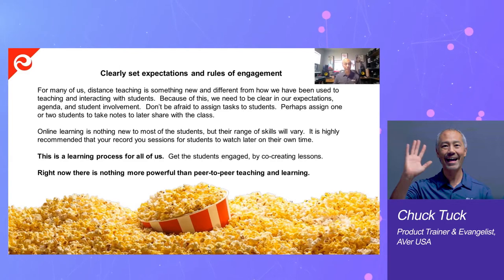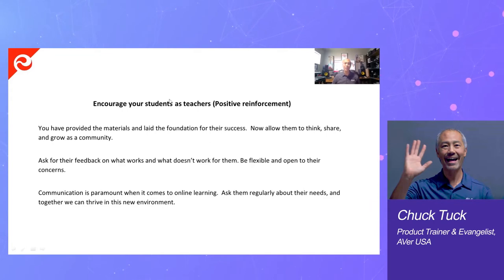AVer Webinar June 2021: Managing Distance & Hybrid Learning in AVer Way